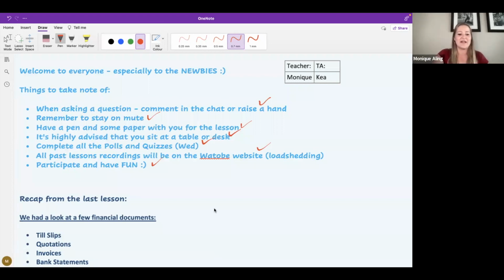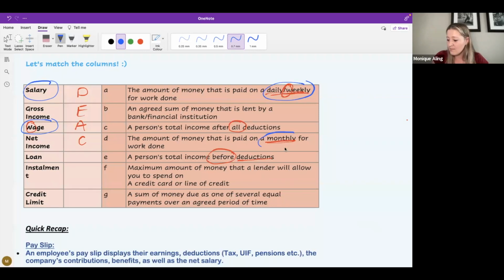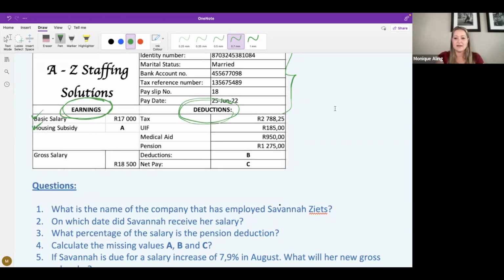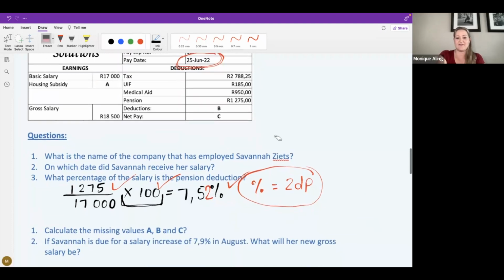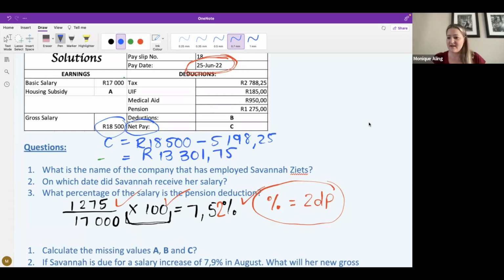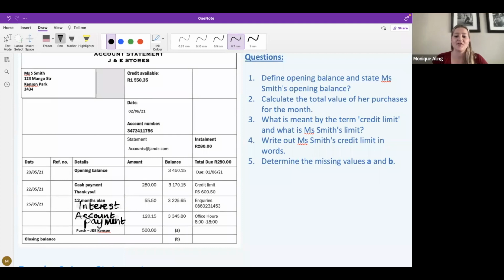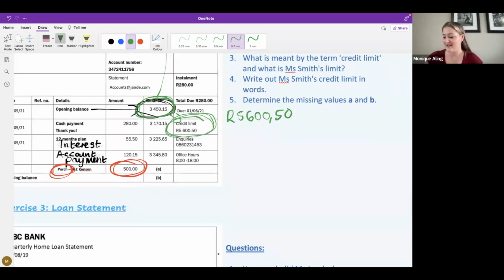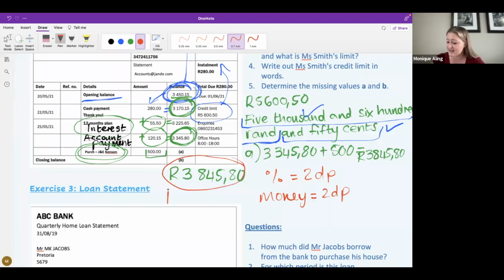Grade 12 - Global Finance: Documents and Taxation Math Literacy (financial documents - stepping up)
Grade 12 | global finance | financial documents | taxation | finance terminology | pay slips | account statements | loan agreements |